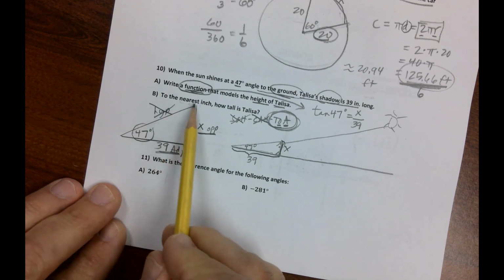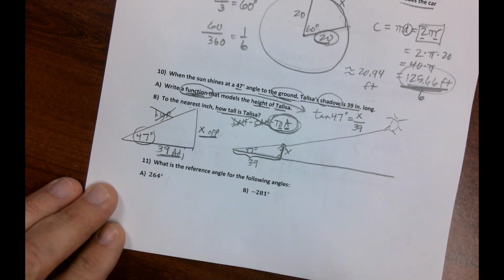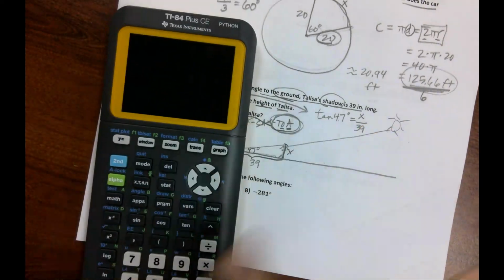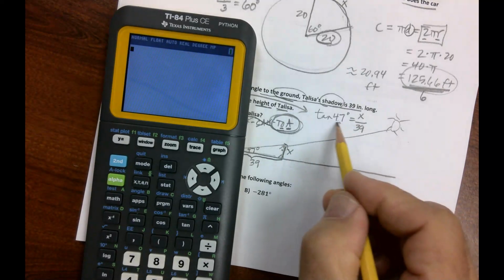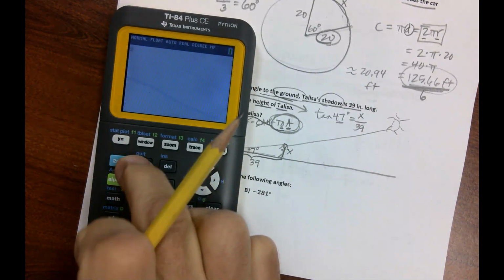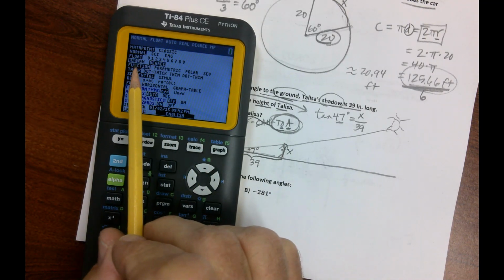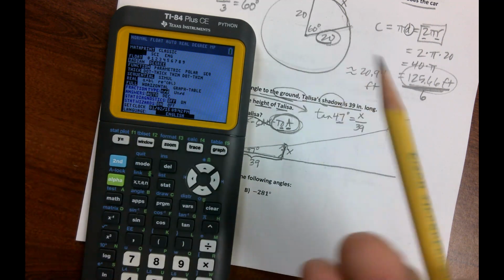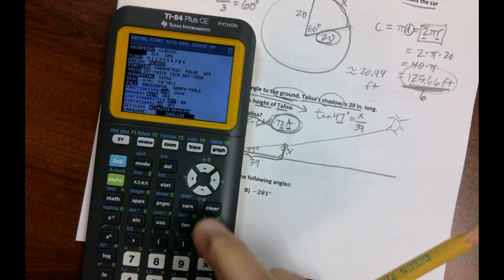Algebra 2 B Unit 7 Test Review (#'s 8-14)